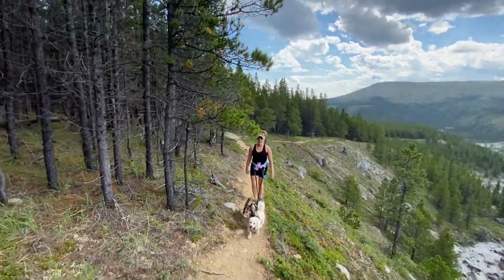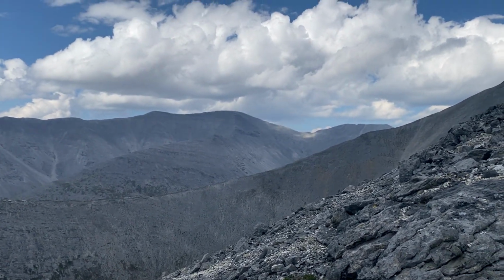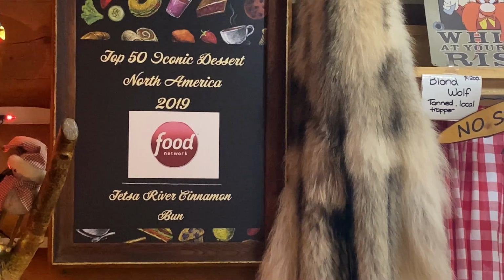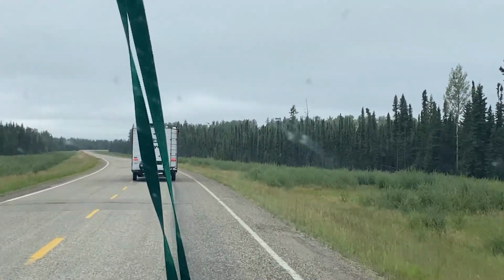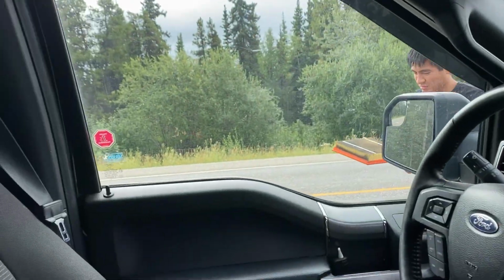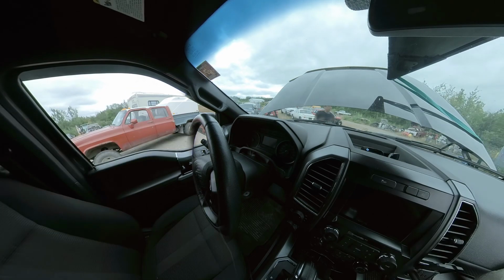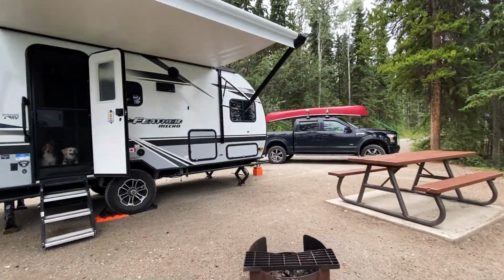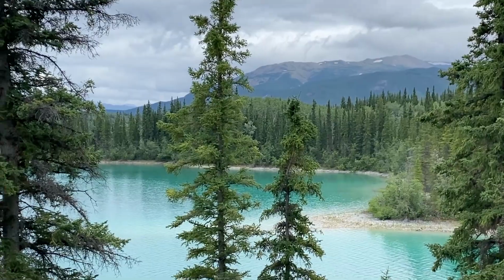Engine problems on the Alaska Hwy | RV LIFE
We run into some engine problems in our f150 on our way to the Yukon, as well as explore more of the Northern Canadian Rockies.

Featured locations:
Stone Mountain Provincial Park
Summit Peak Trailer
Summit Lake
Watson Lake
Boya Lake

OUR RV GEAR LIST:
Tireminder Solar Trailer TPMS
Weboost Drive Reach RV Cell Booster
Viair Portable Air Compressor
Tire Repair Kit
Basic Automotive Toolkit
Renogy Adventurer 30a Solar Charge Controller
Andersen Weight Distribution Hitch
Tekonsha P3 Brake Controller
Firman 3650 Inverter Gas Generator
Furrion Vision S Backup Camera System
Progressive Industries 30 Amp Surge Protector
30 Amp Extension Cord
Rhino Extreme Sewer Hose Kit
Sewer Hose Support
RV Toilet Chemicals
RV Toilet Paper
RV Swivel Stick Tank Rinser
Zero-G Drinking Water Hose
RV Water Filter
90 Degree Hose Adapter
Water Pressure Regulator
Heavy Duty Rubber Wheel Chocks
Leveling Blocks
Roll Up Laundry/Travel Bags
LED Motion Activated Light 1
LED Motion Activated Light 2